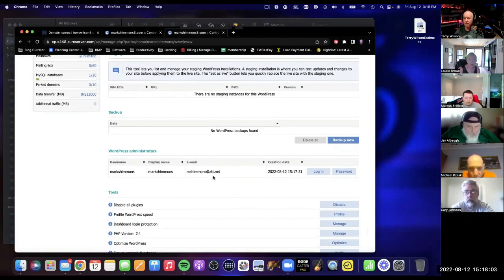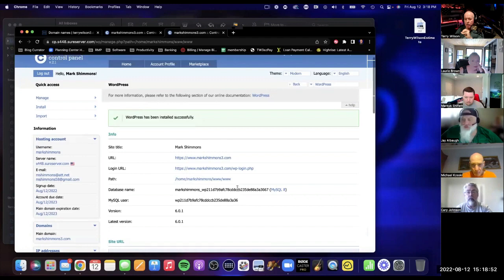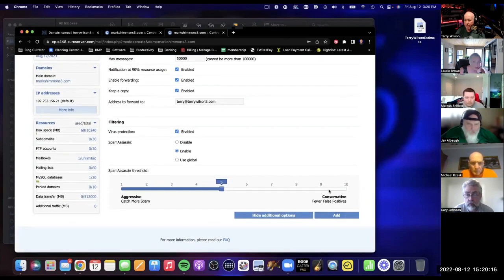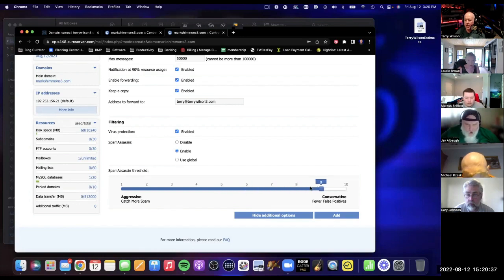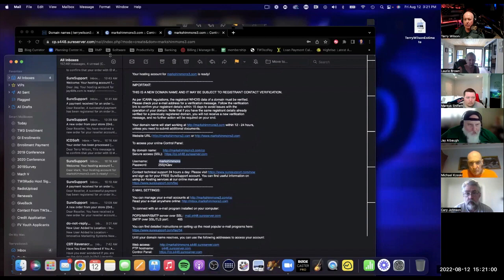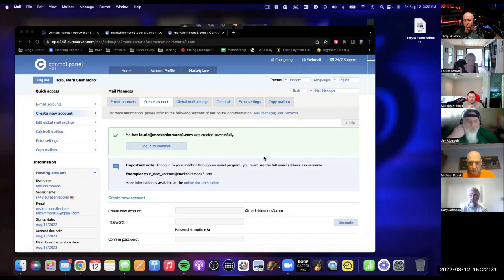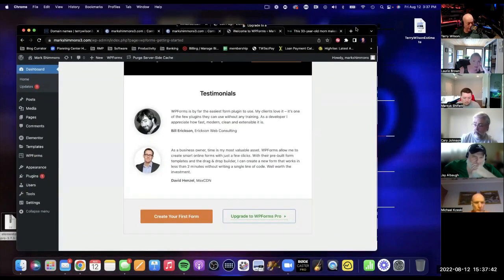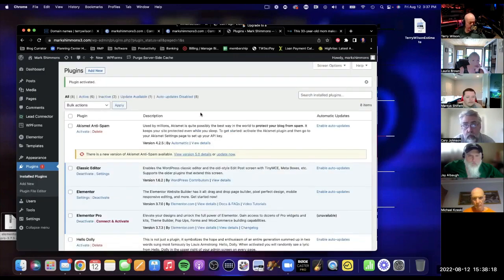Wordpress A to Z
How to build a website from A to Z

If you missed our live webinar on how to build a website from A to Z then you will definitely want to check this out. In this training Terry shares:

• How to secure, affordable hosting
• How to launch a WordPress Site
• How to get $400 in free plugins
• How to integrate the TW3app with WordPress
• How to load other sites onto your new one

You will also learn in this live training
• The advantages of the network site
• The advantages of a private hosted site
• The way to generate free search

We had a great time and this training is for everyone so I hope you are able to get a ton of value out of it!